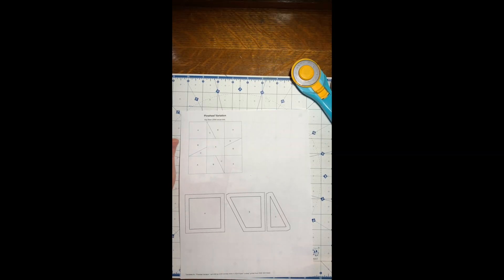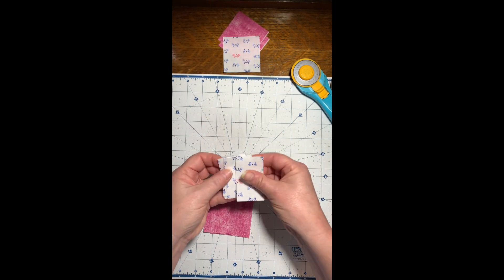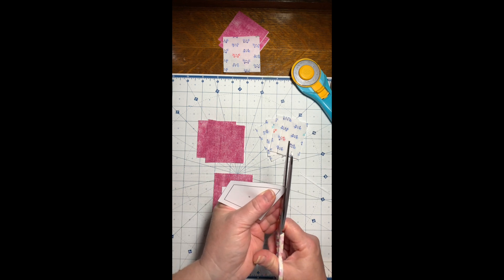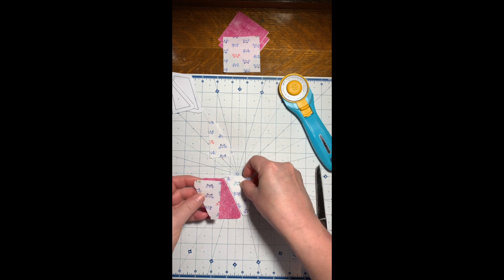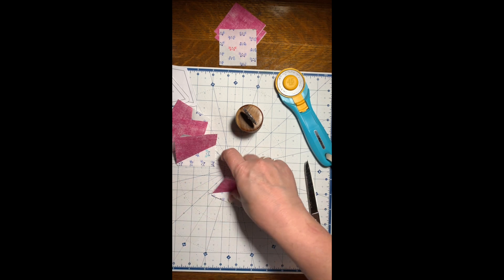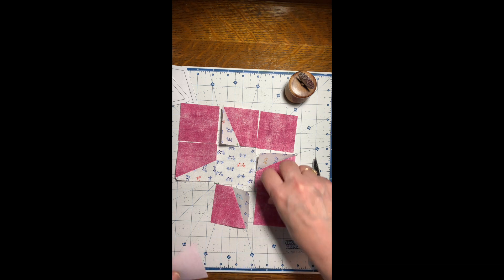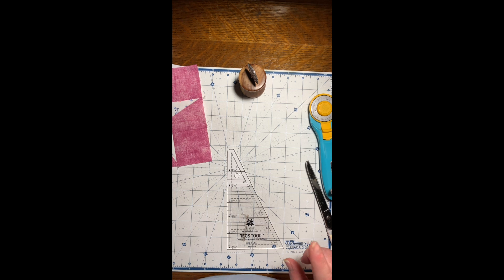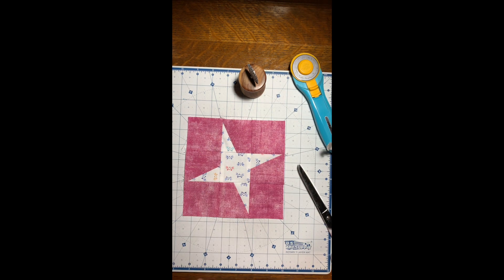Pinwheel Variation ~ Quilt Block 23 ~ Quilt along